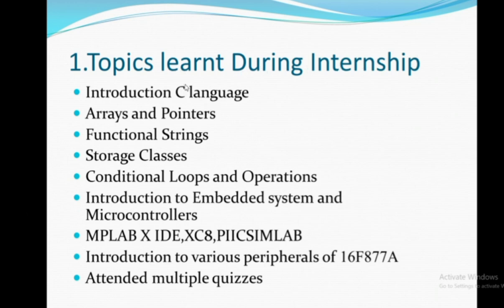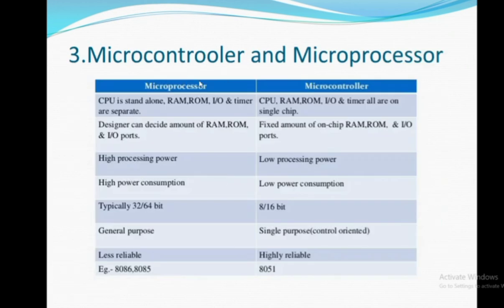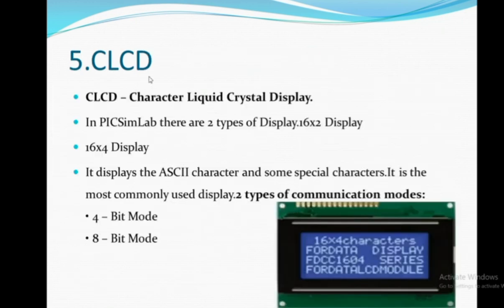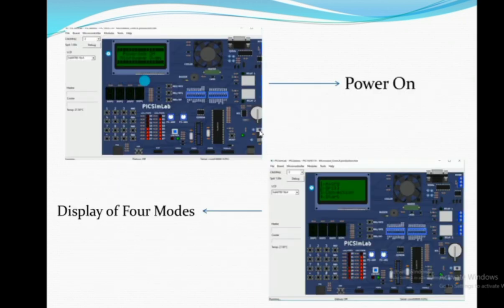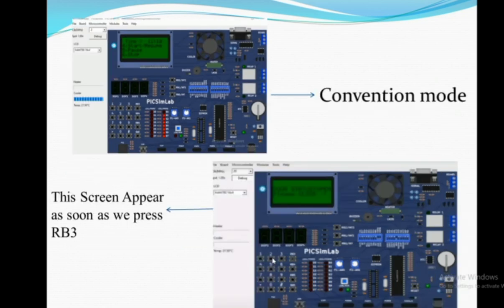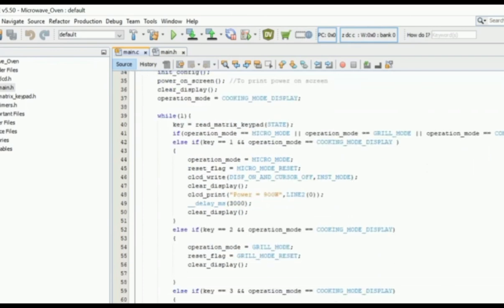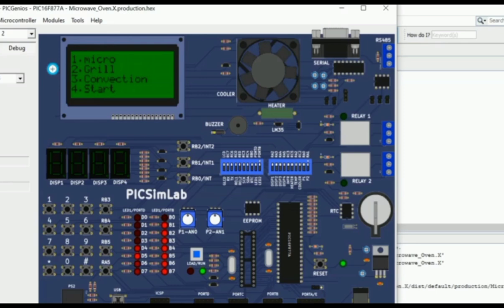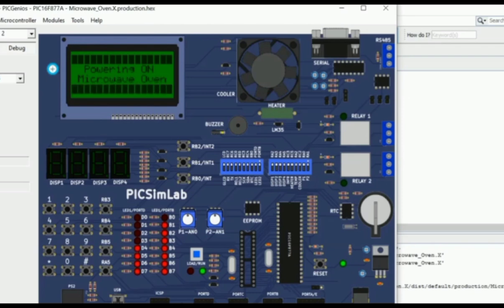Emertxe Embedded Internship project | Microwave oven simulation